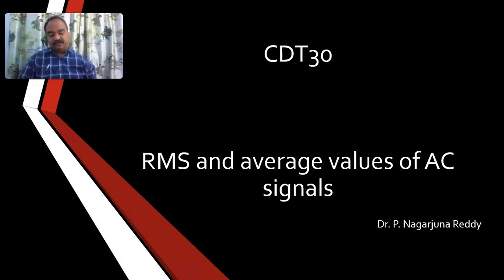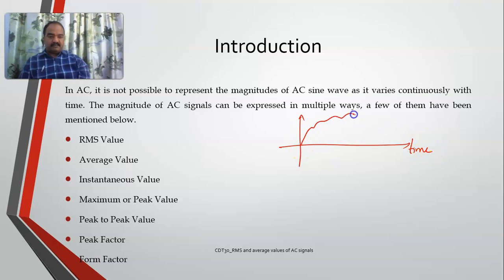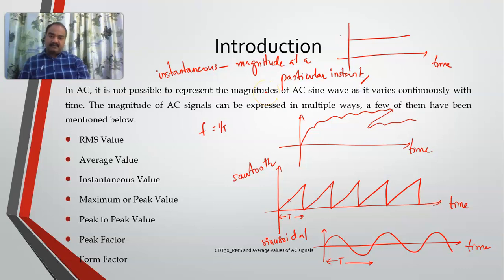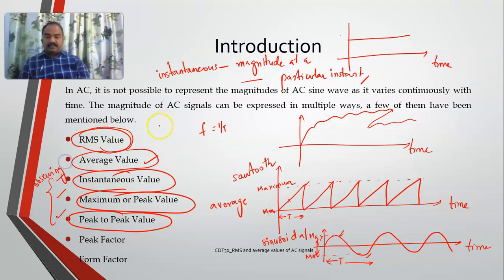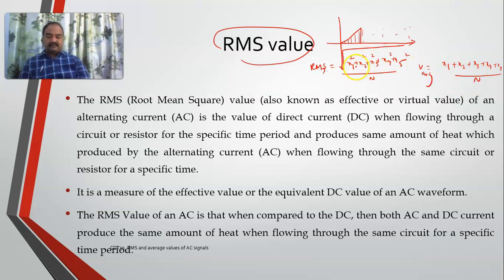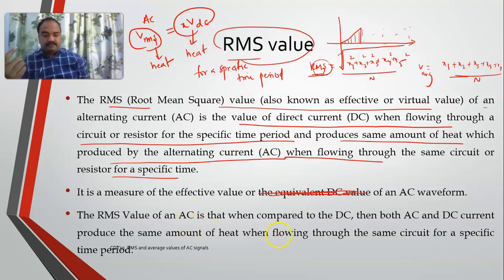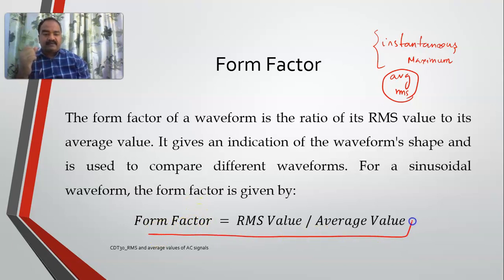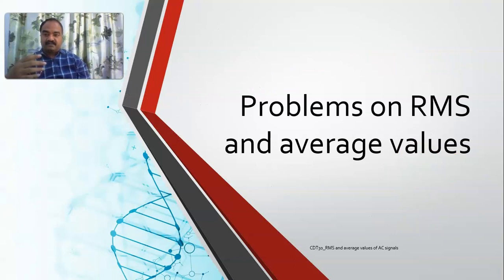CDT30.1_Average and RMS values of AC signals